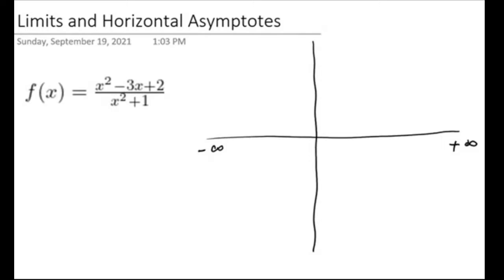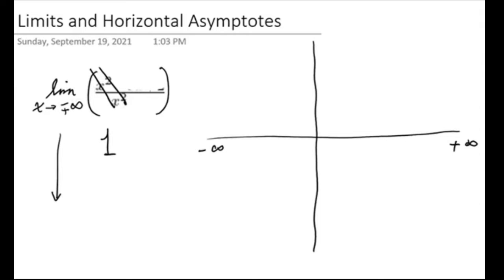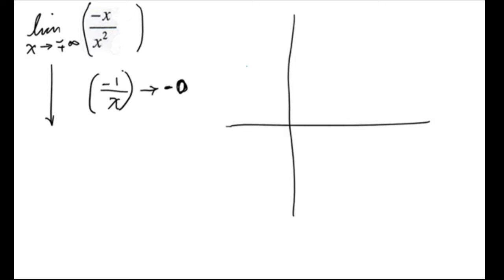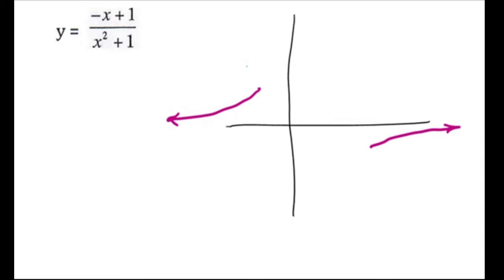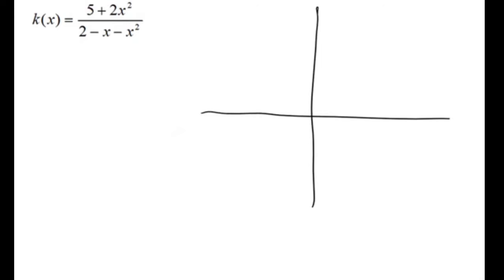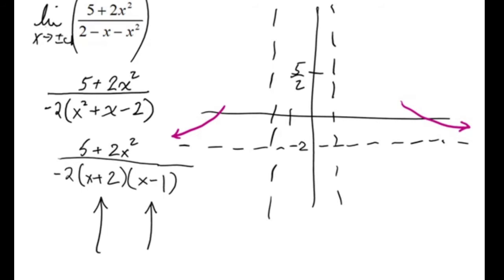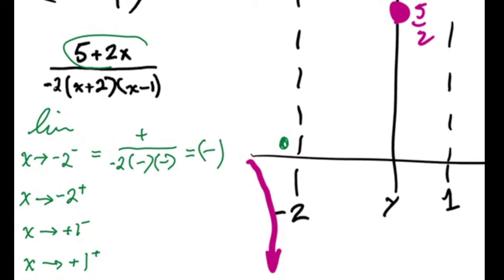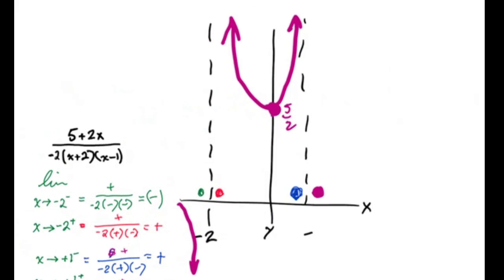AP Calculus AB | Limits and Horizontal Asymptotes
old lecture vid on limits